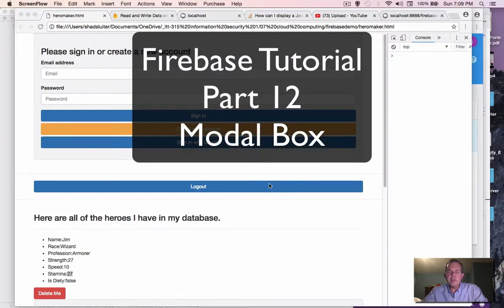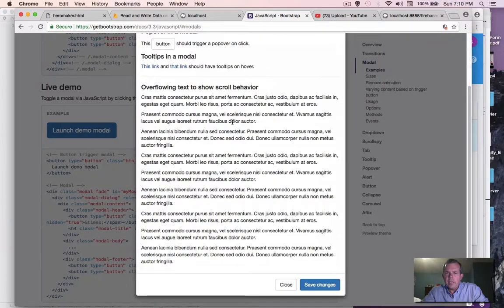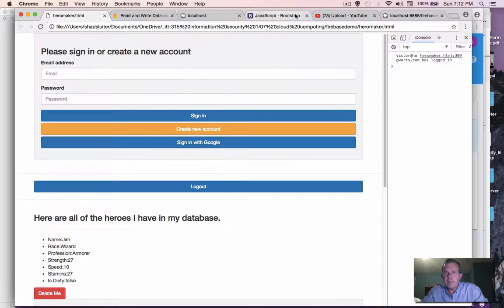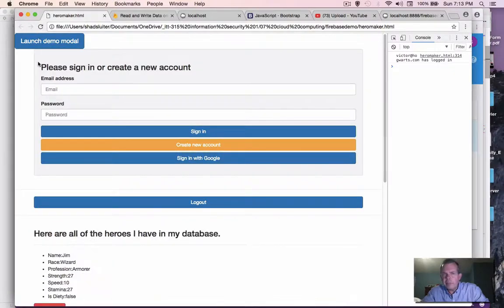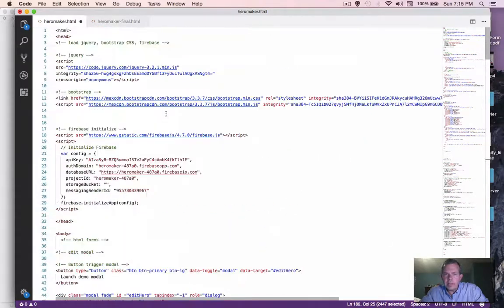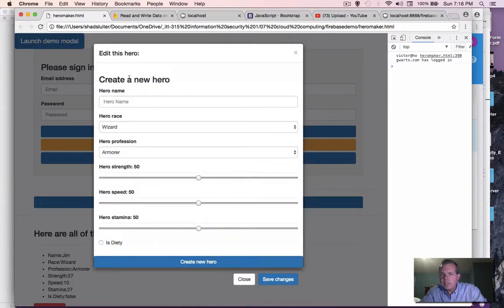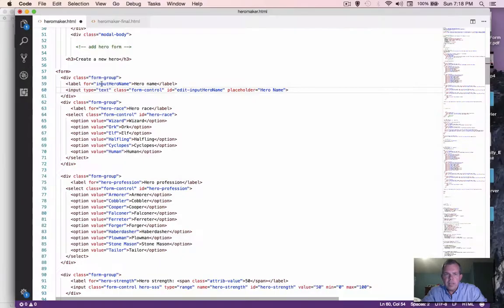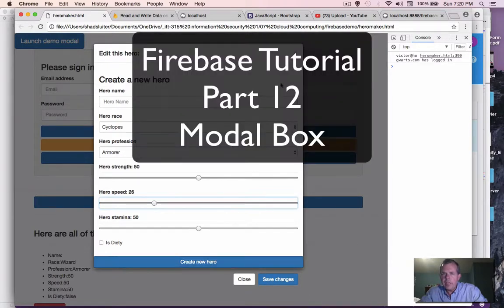Firebase Web Application 12 - Create a Modal Data Entry form in Bootstrap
Javascript lesson on how to create a modal box on a web page.